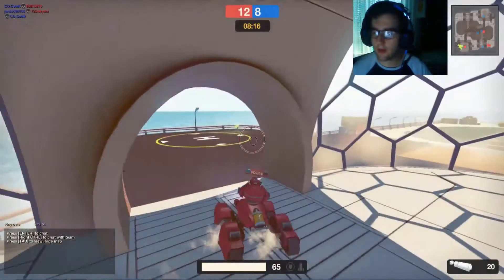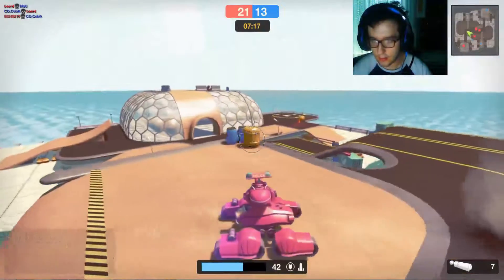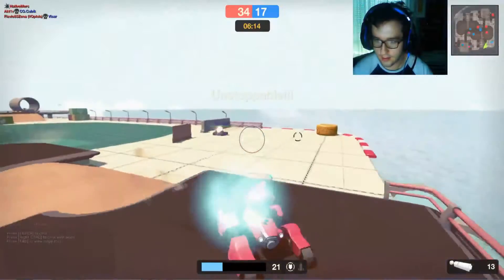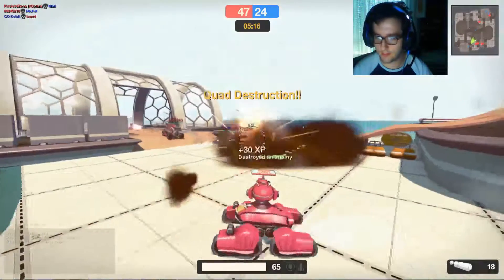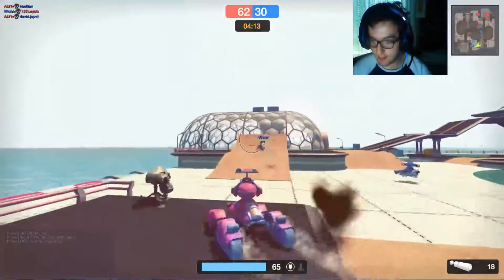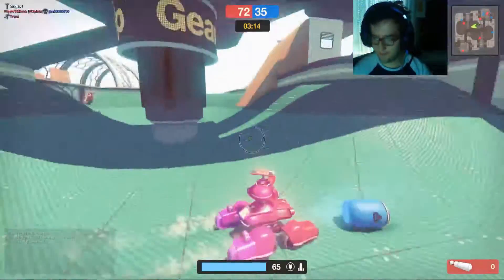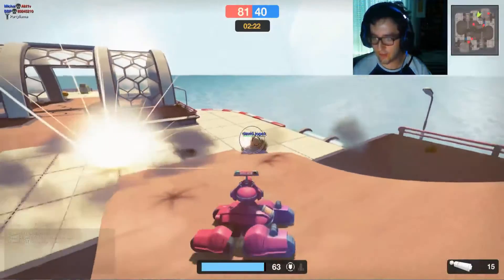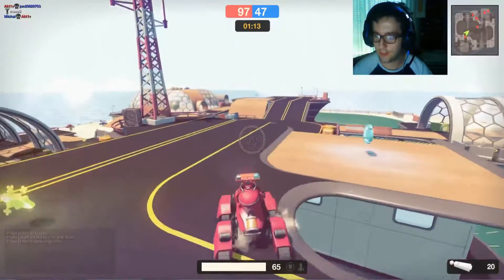Team Deathmatch Tutorial!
Default tank again, because it sucks! :D